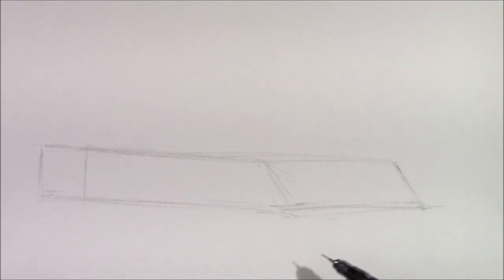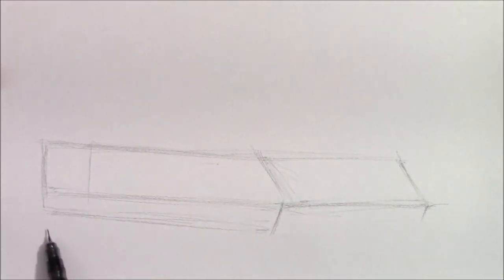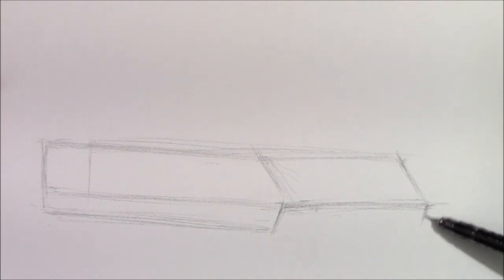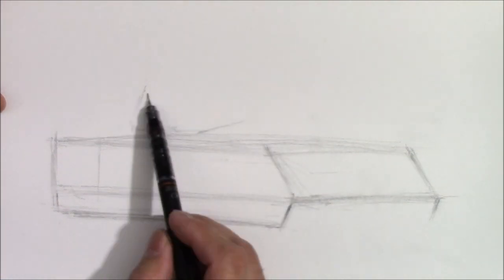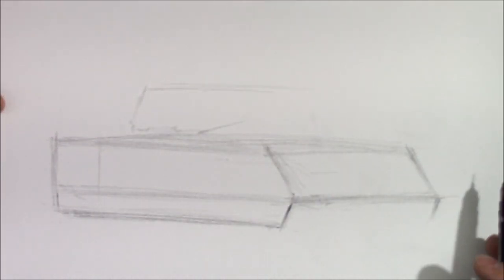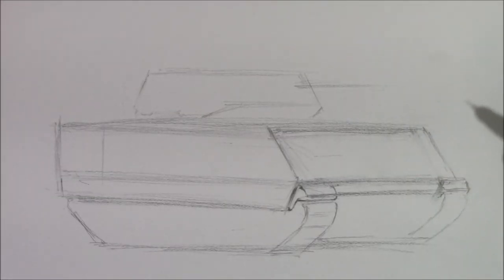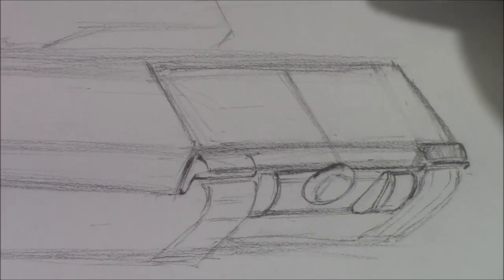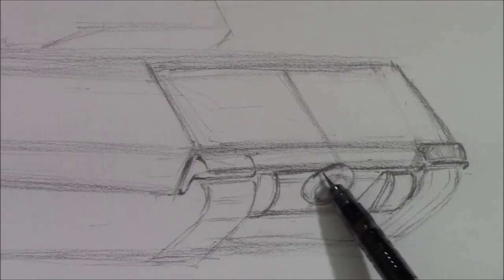Drawing Tip Series - Laying Foundation Work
In this video, you will learn tips and tricks on how to lay foundation work while drawing a M2 Bradley IFV.

Recommended Art Supplies:
○ Strathmore Bristol Vellum Pad
○ Pentel Graphgear Pencil Set
○ Zebra DelGuard 0.5mm Lead Mechanical Pencil
○ Zebra M-301Mechanical Pencil Set
○ Staedtler Triplus Micro Mechanical Pencil
○ TUL 0.7mm Mechanical Pencil
○ Tombow Mono Zero Eraser
○ Pentel Clic Retractable Eraser